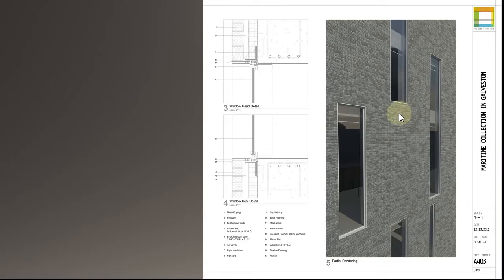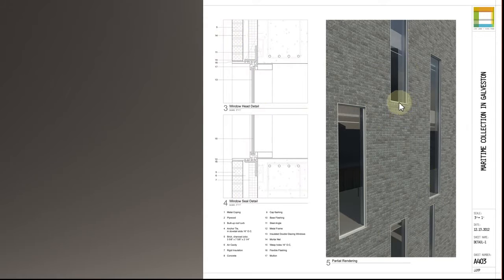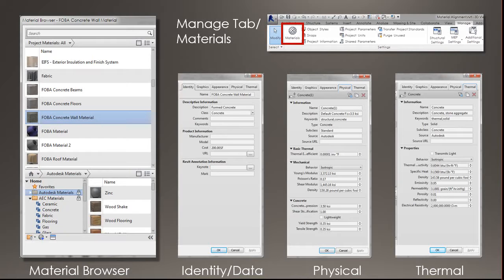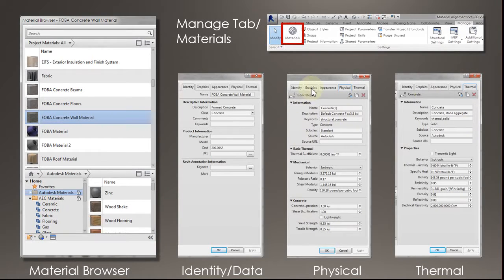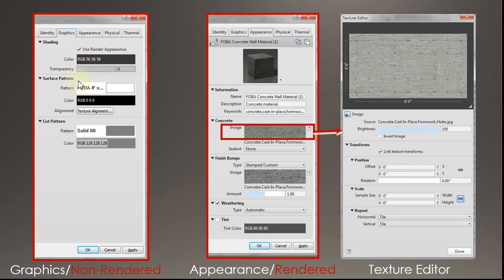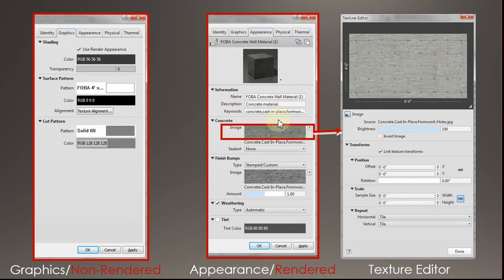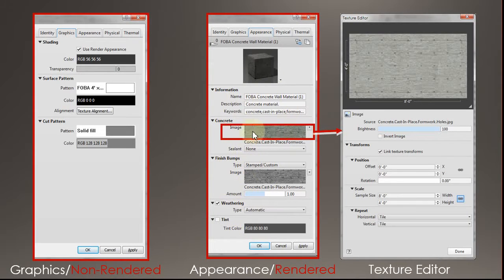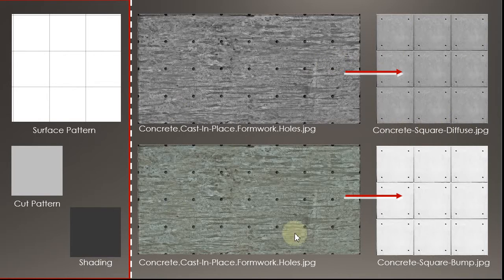Revit Intro to Materials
Intro to Revit Material Dialog Box